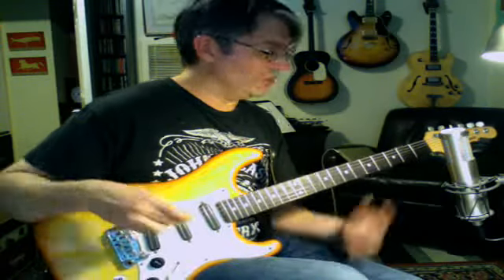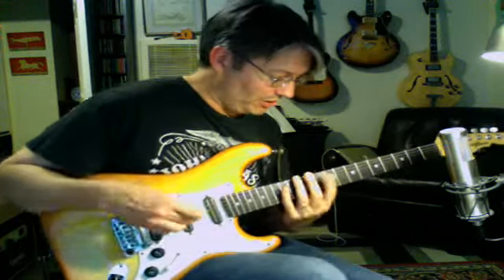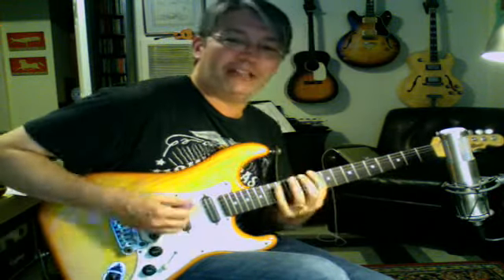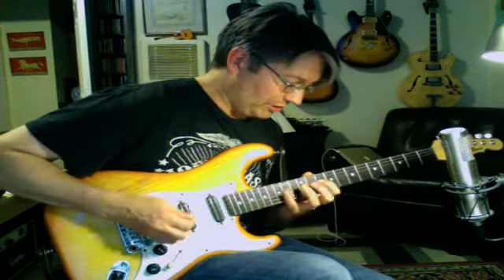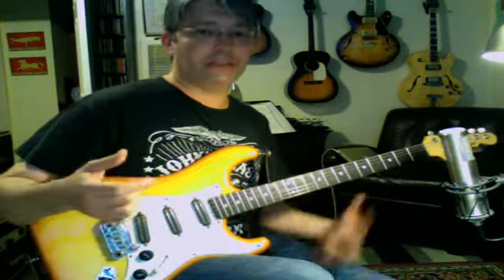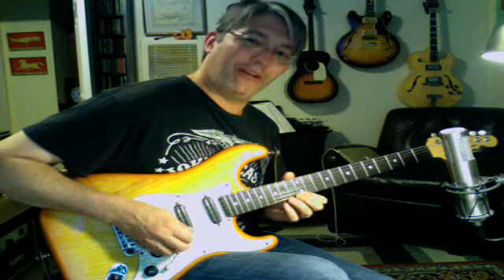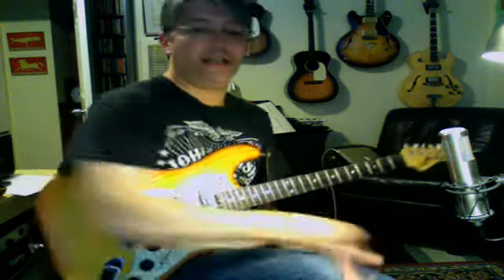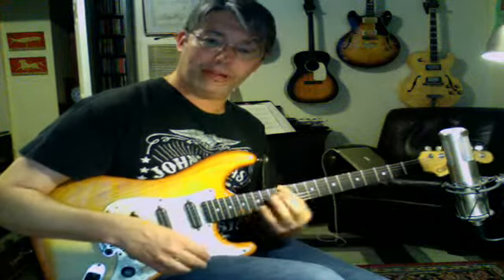"3pers" Lesson 5 - D Mixolydian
3per scales or three notes per string. In this lesson the 5th mode of G major - D Mixolydian
DEF#GABCD

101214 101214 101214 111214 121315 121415

Elixir Strings Nanoweb Light 10-46

Dunlop Derlin Pick 1.5

My Gear -

Production Tools -

Hair Product -
Bumble and Bumble Bb. Gel 5 ounce